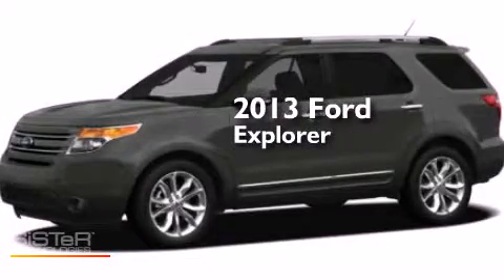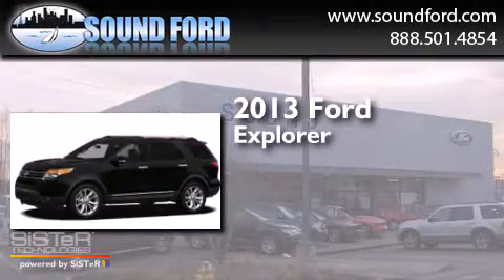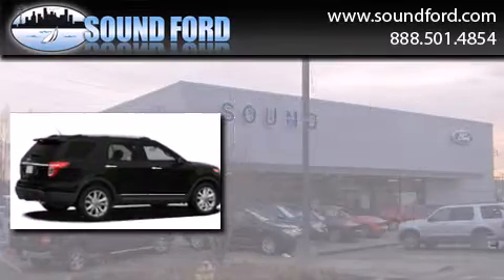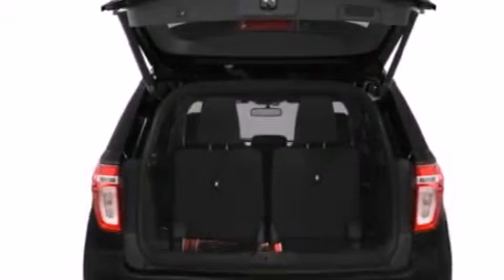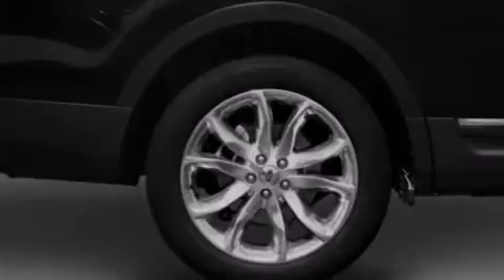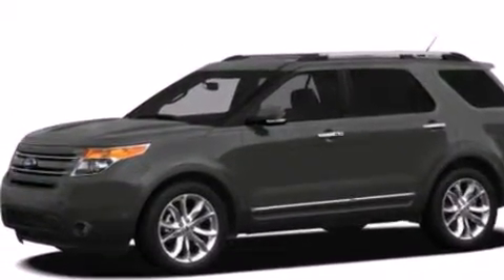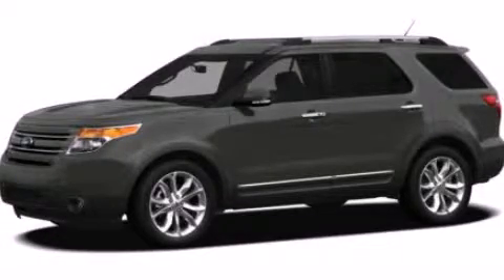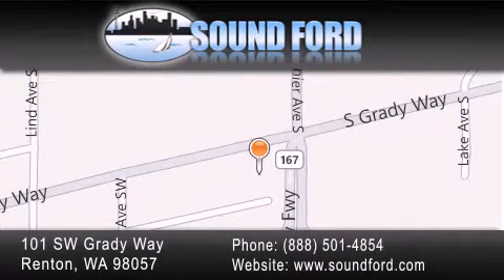2013 Ford Explorer Renton WA 98055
We have been honored to serve the Renton WA area , we promise that your experience at our dealership will exceed your expectations ! Year : 2013 Make : Ford Model : Explorer Engine : 3.5L V6 Exterior : Sterling Gray Metallic Interior : Char Blk Perf Lth Stock : 139189 Sound Ford 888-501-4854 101 SW Grady Way SW Renton , WA 98057